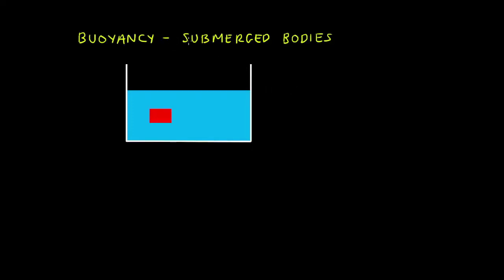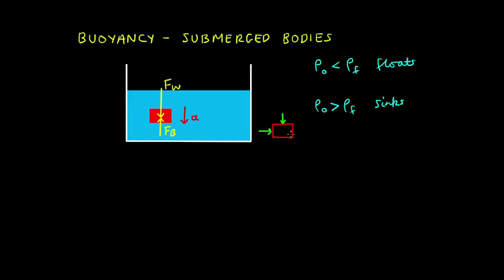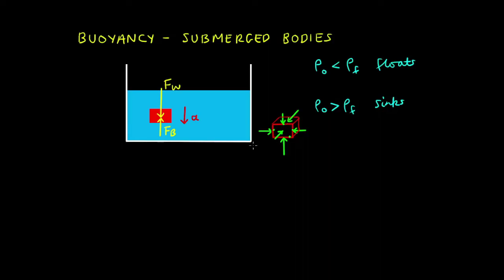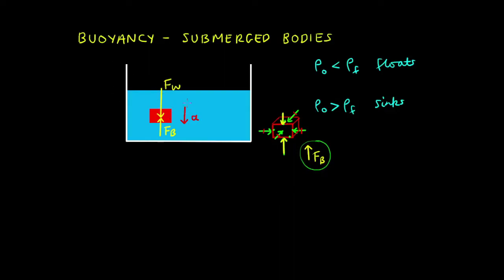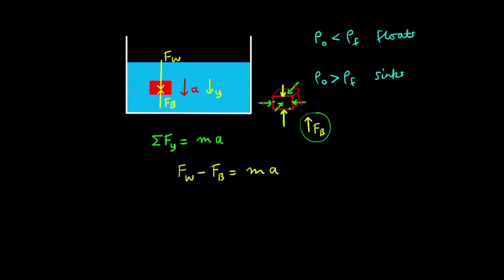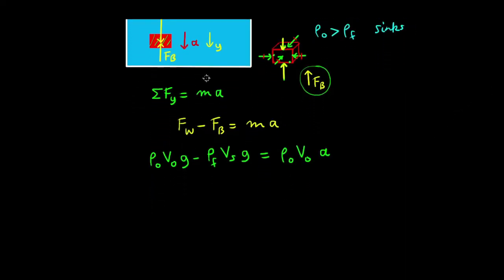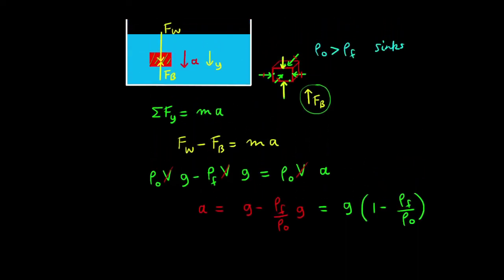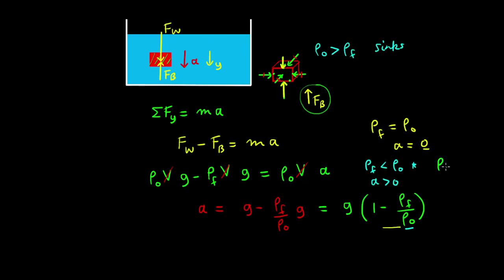Buoyancy, submerged bodies, fluids - Physics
Physics video, buoyancy and submerged bodies in fluids.